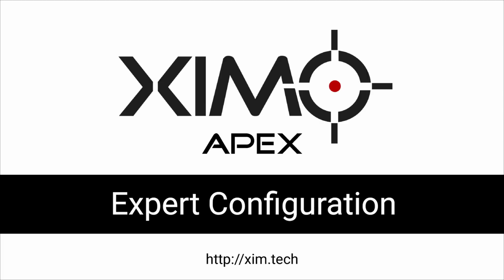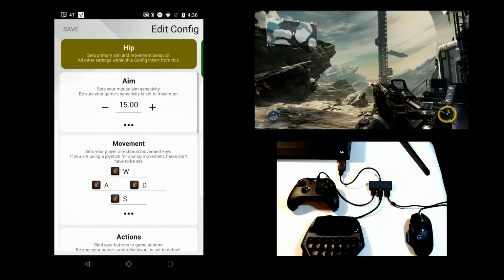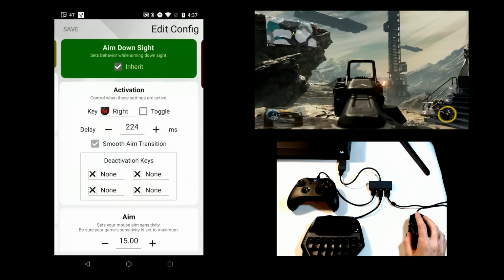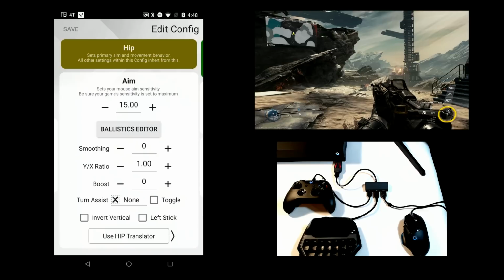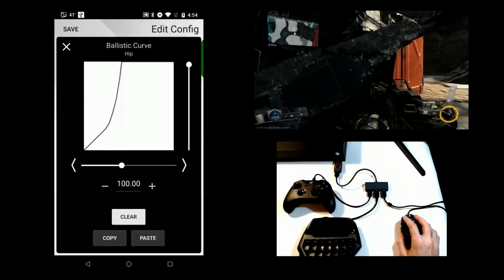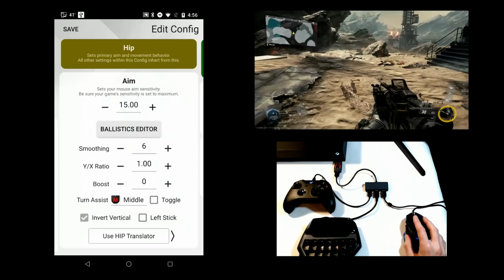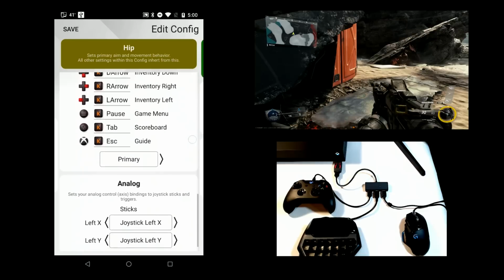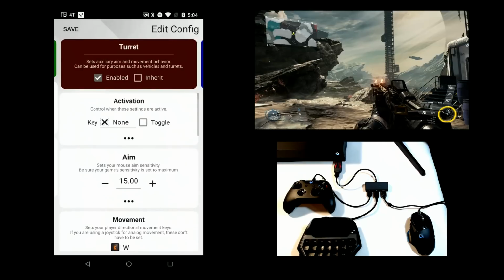XIM APEX Expert Configuration